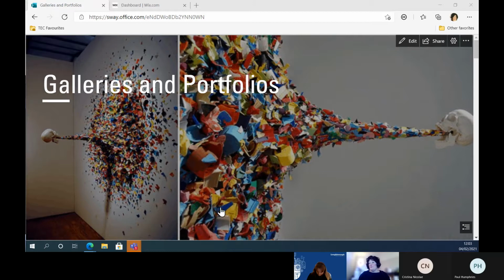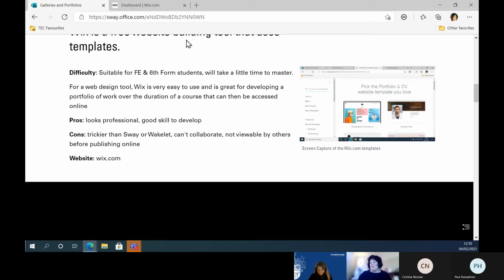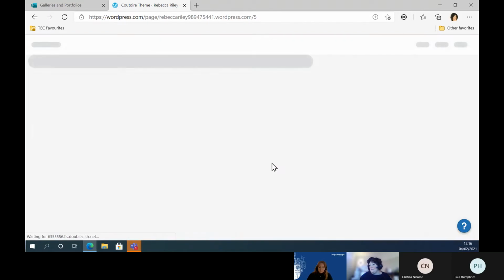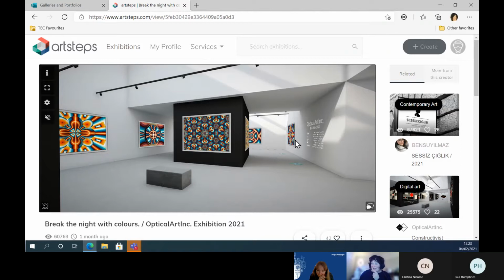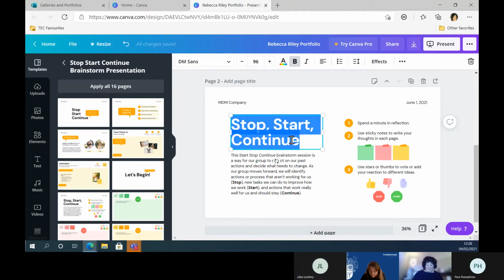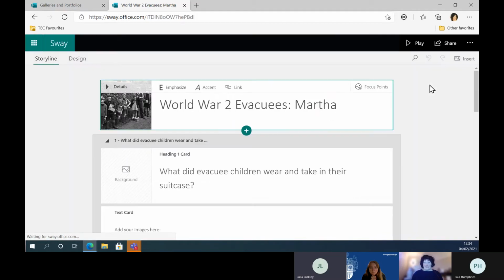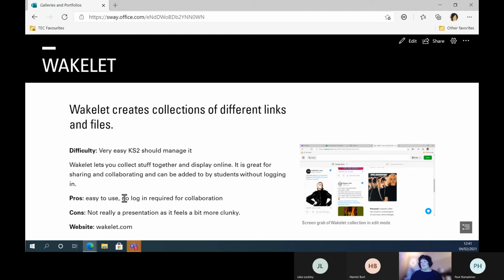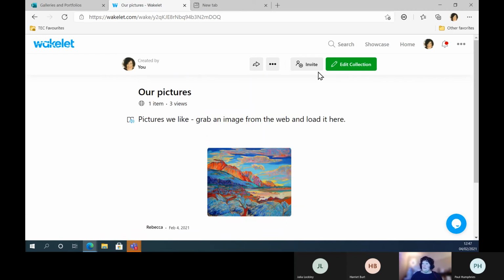Galleries and portfolios with tools such as Wordpress and Wix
A brief look at suitable tool for creating an online portfolio or gallery of work.